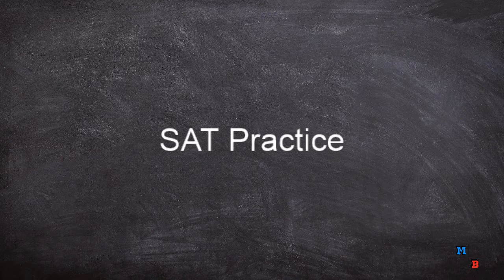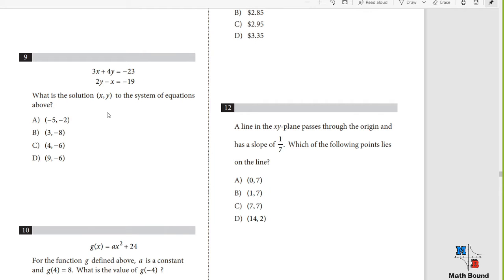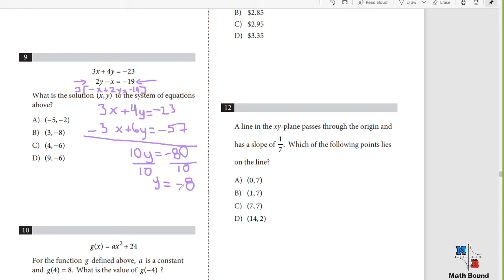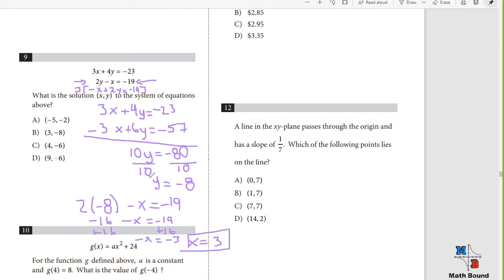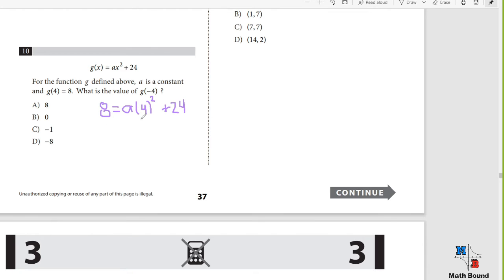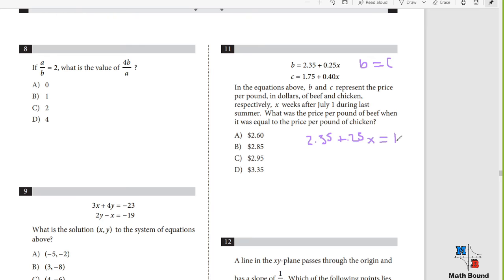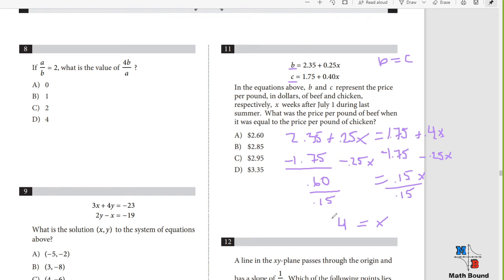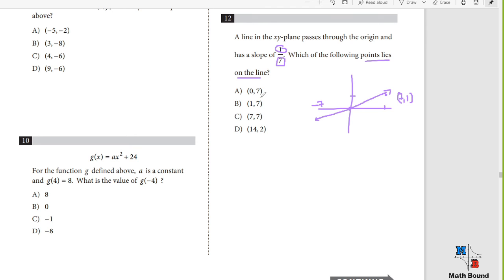On SAT Practice 3 - System of Equations - Evaluating Functions - Slope - Linear Equations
SAT practice problems

Linear Equations
System of Equations
Slope
Functions
Evaluating Functions
Algebra
Geometry